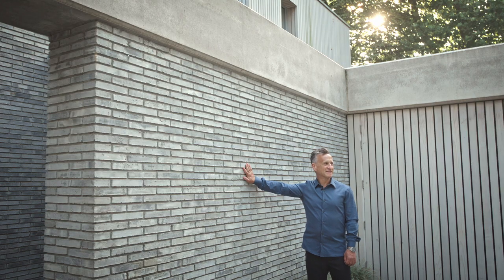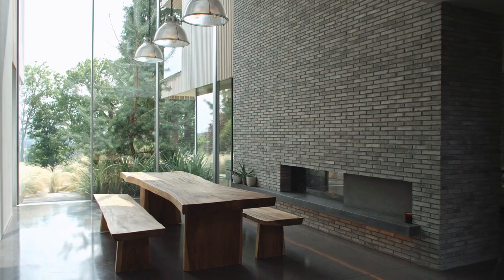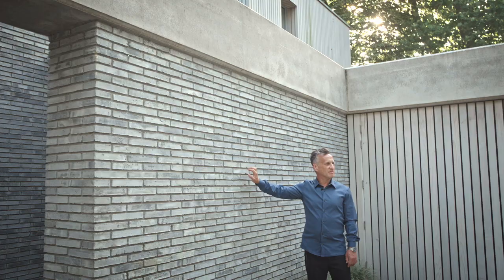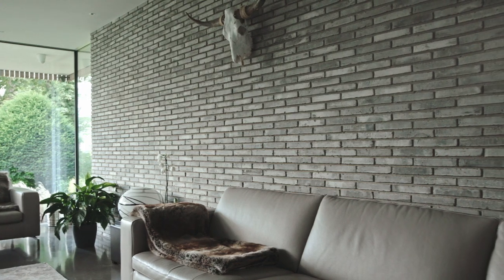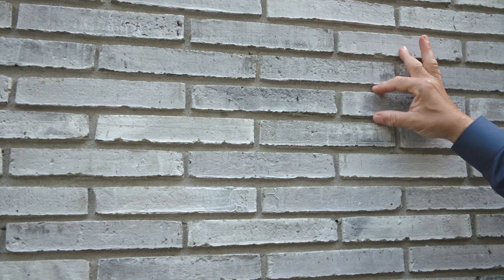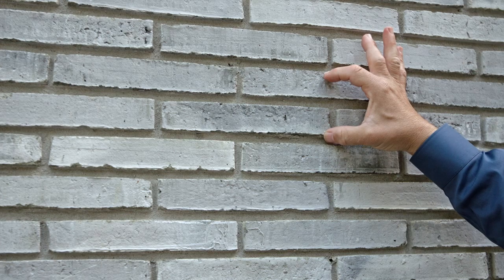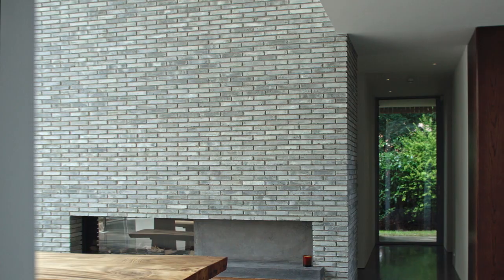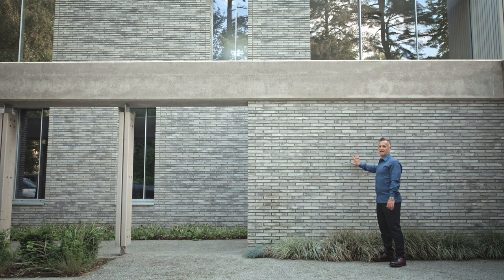Modern Matters | Brick: the foundations of our build in Berkshire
Using the highest quality materials is an essential part of our approach to our individual projects.

Listen to Gregory speak about this aspect of our Berkshire projects and how the brickwork is unique to the design and adds character and impact to the architecture both inside and outside this property.
Modern Matters is a series of short videos documenting the attention to detail and high-quality finish we apply to all our clients projects. Every home can be both elegant and practical, impressive and homely. We can use traditional materials and still be current. A home can be focussed on design and be energy efficient. We work to create the best home you can live in, bespoke to your lifestyle.

Get in touch with us today to discuss your project